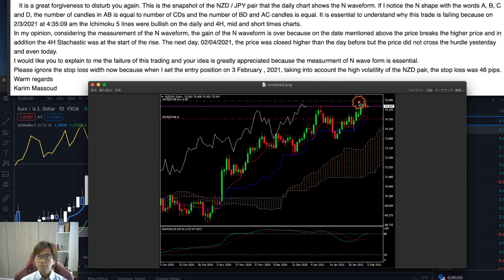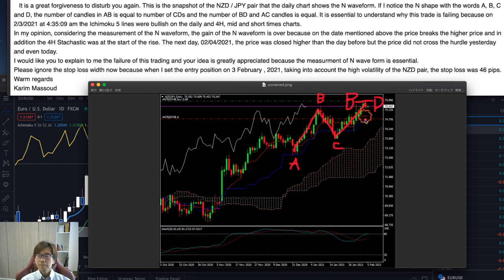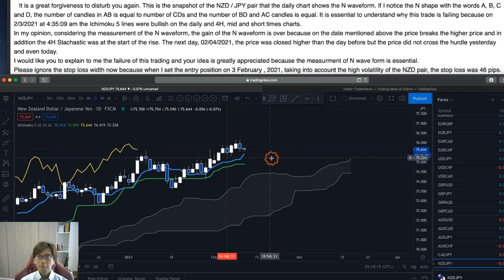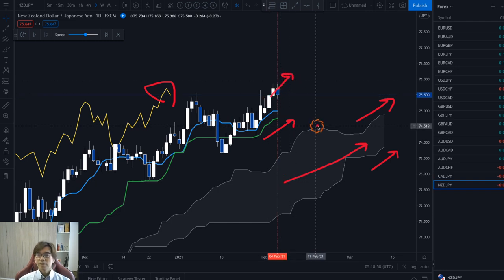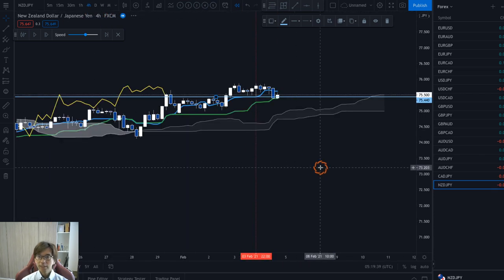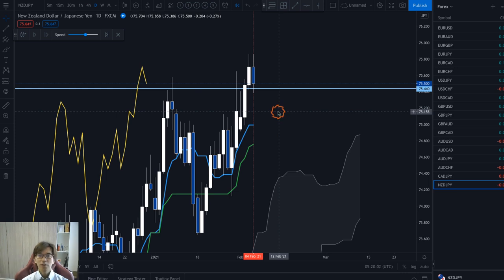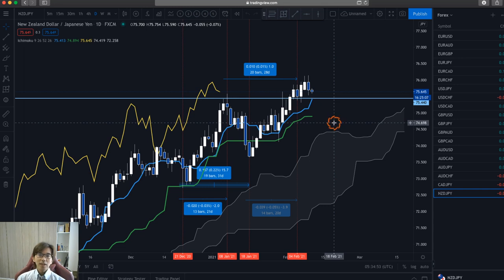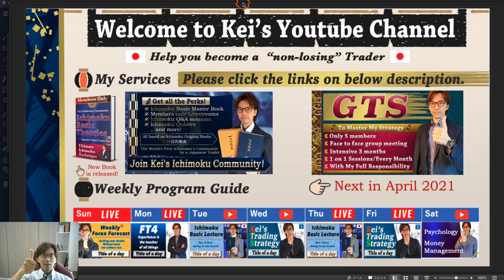Time Cycle analysis by Ichimoku on NZDJPY / 10 Feb 2021